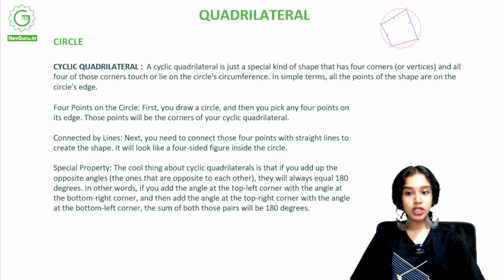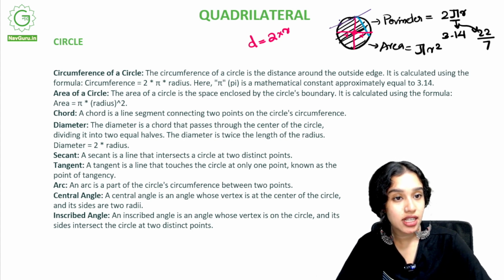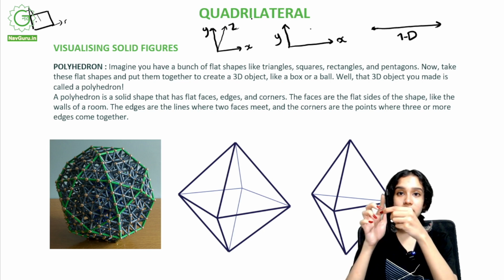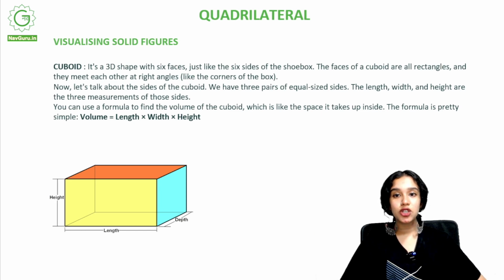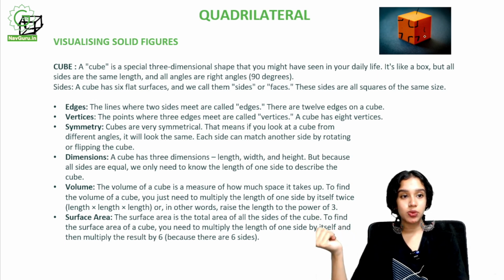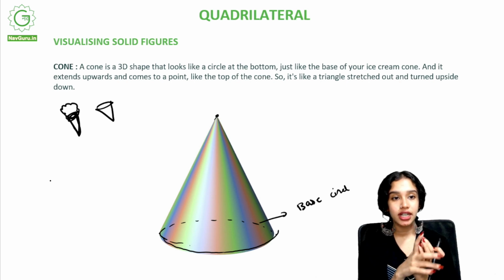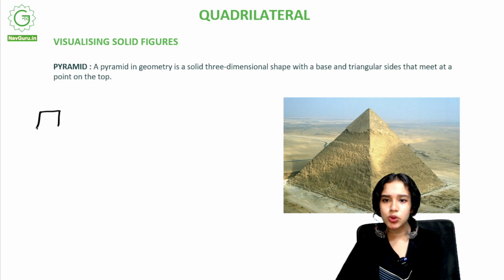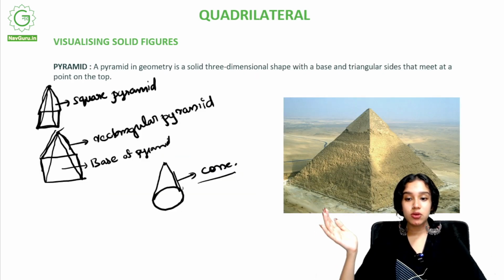Quadrilaterals Theory 2 | Class 9: Military School - Sainik School - JNV - RIMC Exam Preparation